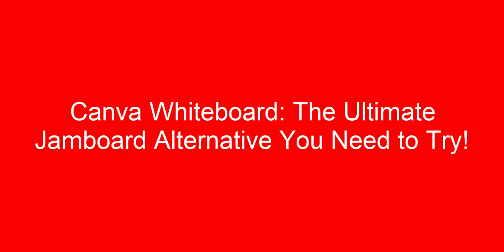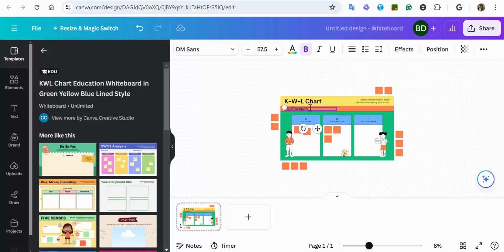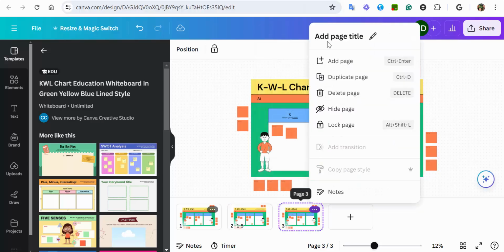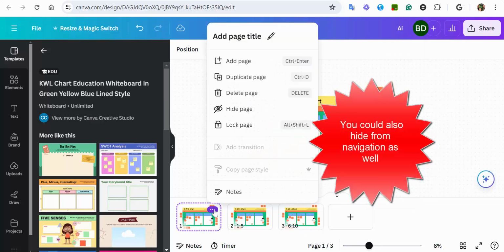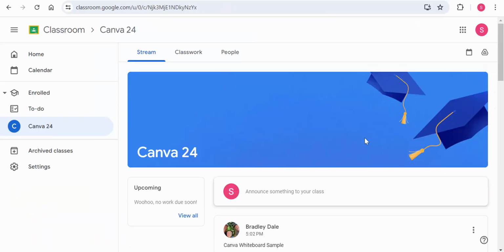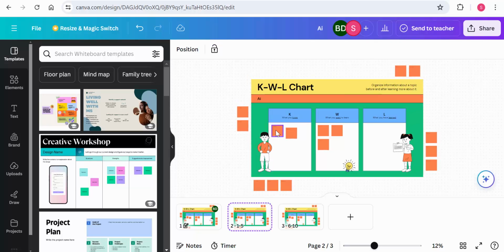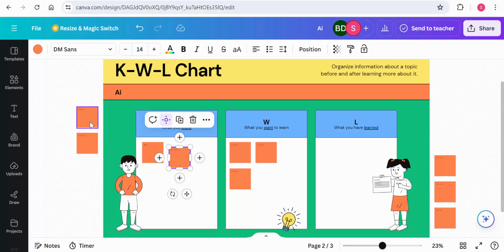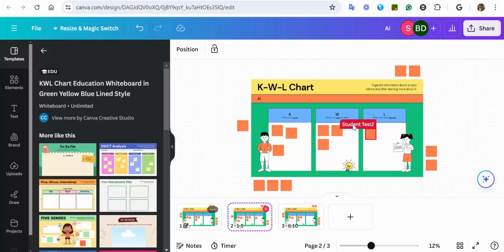Canva Whiteboard The Ultimate Jamboard Alternative You Need to Try!